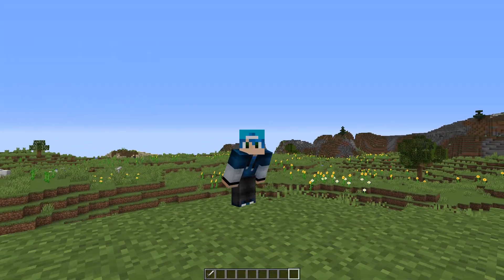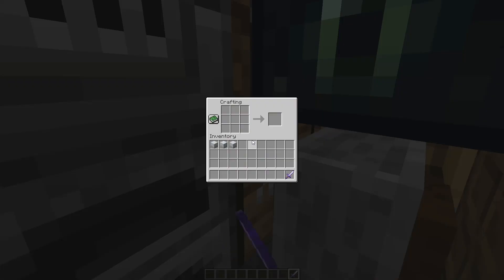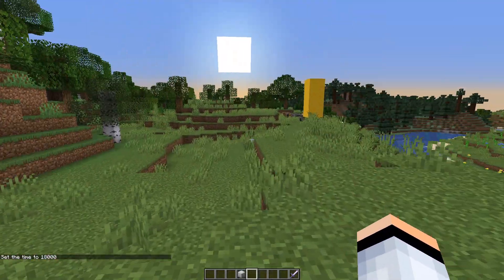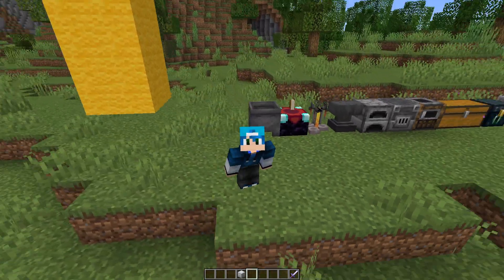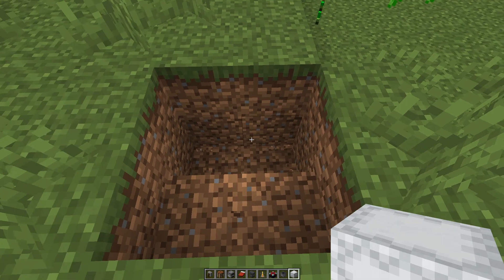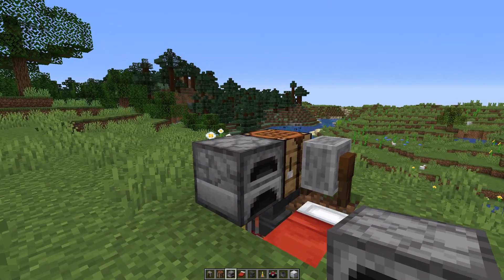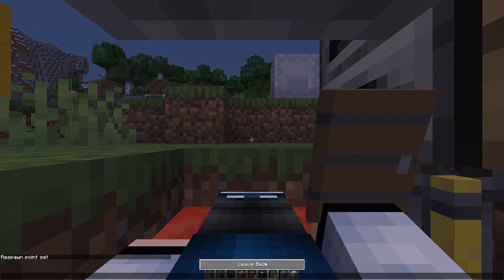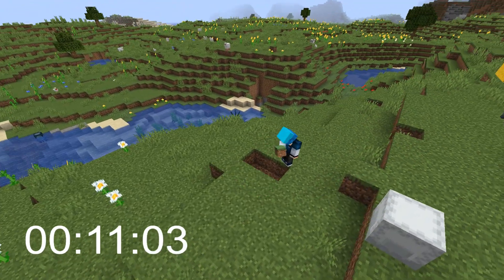Simple & Compact 2x2 Minecraft Adventuring House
How to build a Super Small & Working minecraft house in a 2 by 2 block area. Smallest fully functional miniature house build in minecraft 1.16

This tiny house - if you can even call it a house - has every working station in it, from your basic crafting table and chest to a loom and brewing station. Watch how to build the smallest base in minecraft, it's very compact and cute to look at even! Not only that but it fits simply into a 2x2 space. Perfect to take this with you if you go camping or adventuring far away from home!

→ In the comments of this video!

📜Materials List:
- Every Minecraft Workstation